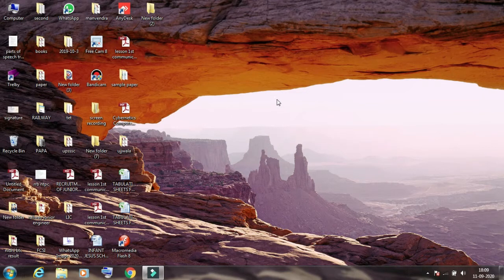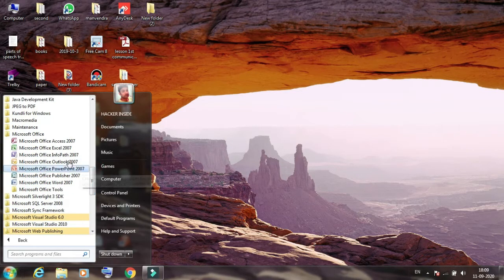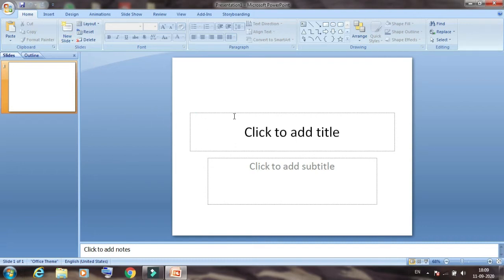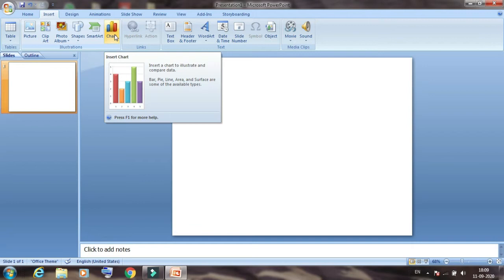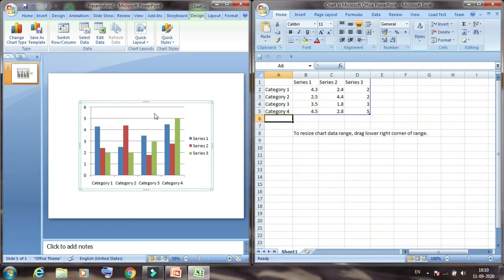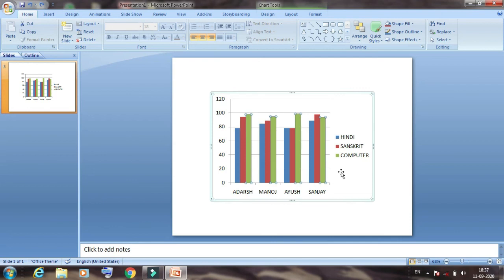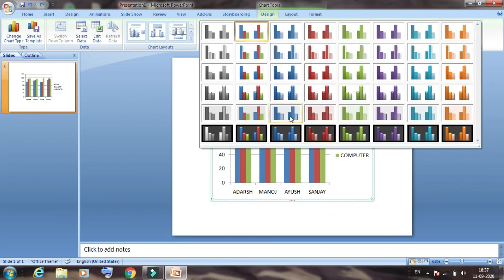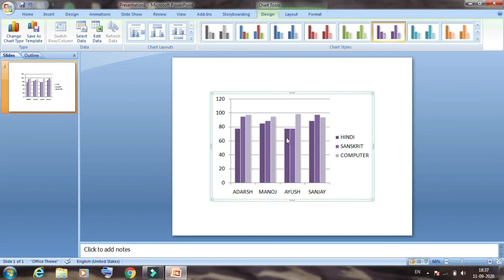Inserting and creating chart into the power point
THIS VIDEO WILL HELP YOU HOW CAN YOU MAKE ANY CHART INTO THE MS POWER POINT AND ALSO UPDATING AND CUSTOMIZING THE CHART WITH AN EASY AND SIMPLE METHOD SO WATCH THIS VIDEO AND PLEASE SUBSCRIBED THIS CHANEL FOR LEARNING NEW THINGS OF COMPUTER LEARNING TECHNIQUES.